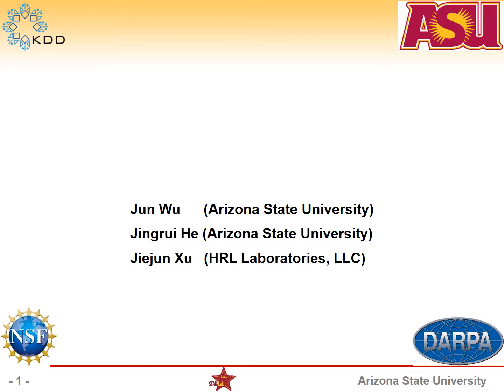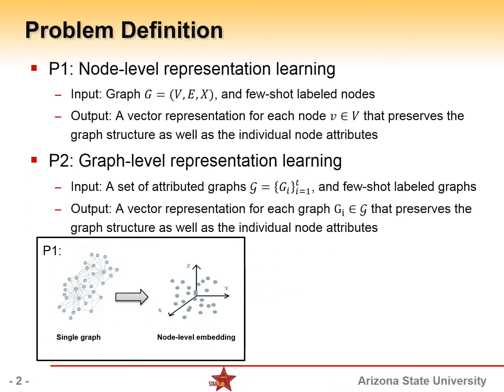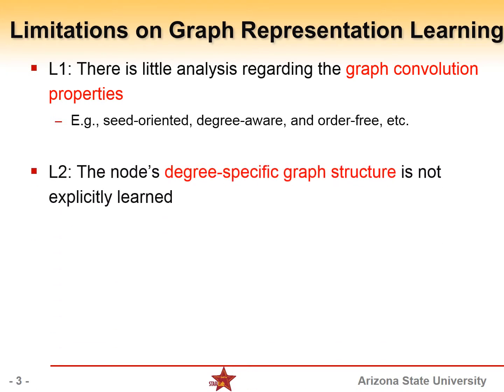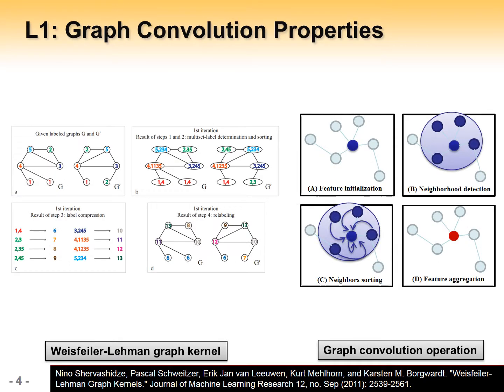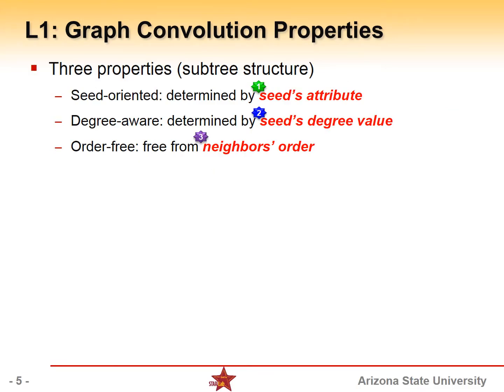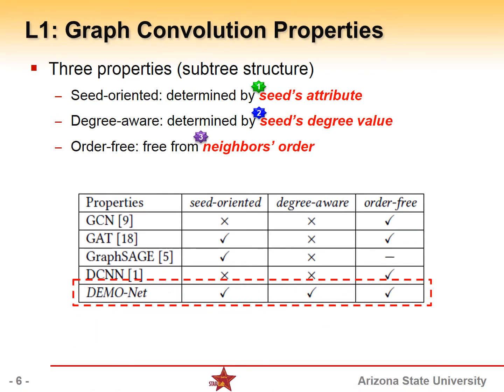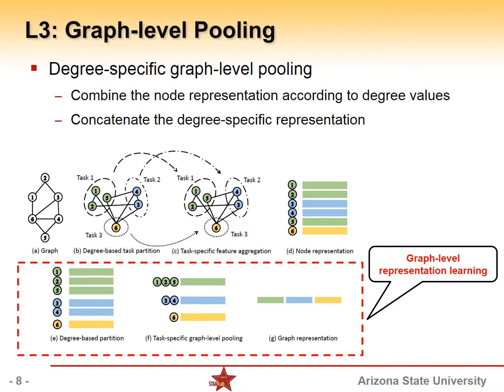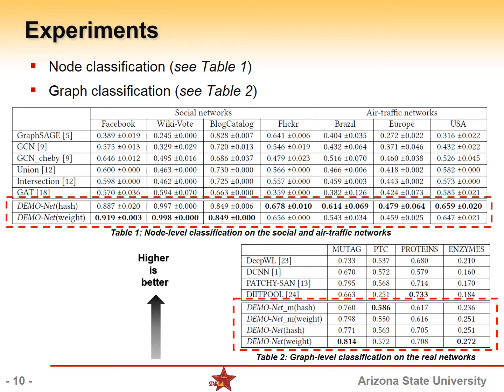DEMO-Net: Degree-specific Graph Neural Networks for Node and Graph Classification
Authors:
Jun Wu (Arizona State University);Jingrui He (Arizona State University);Jiejun Xu (HRL Laboratories, LLC)